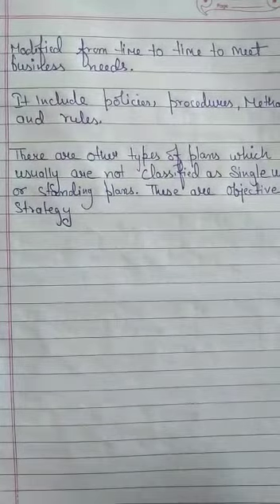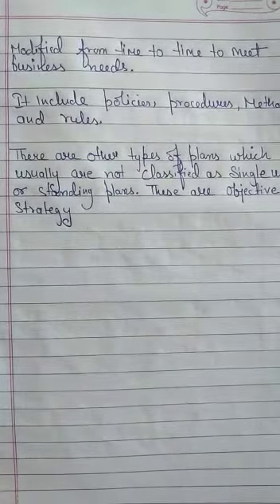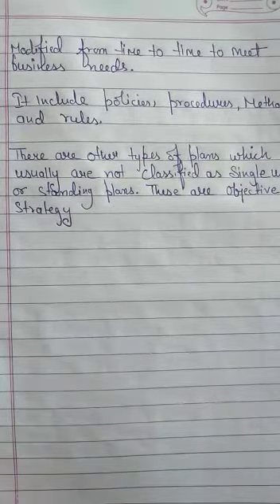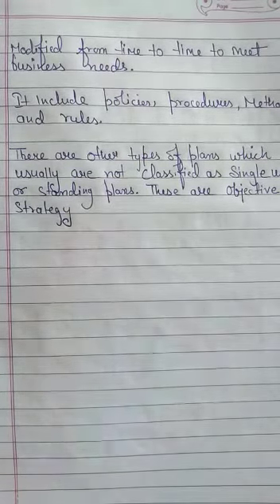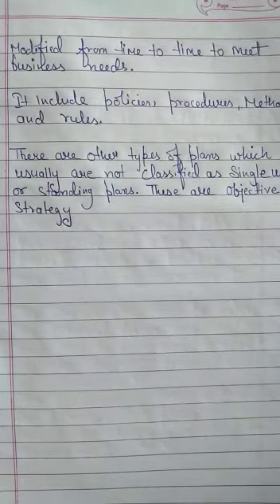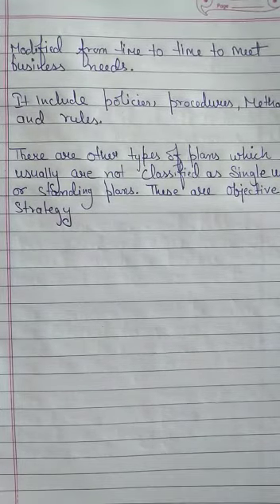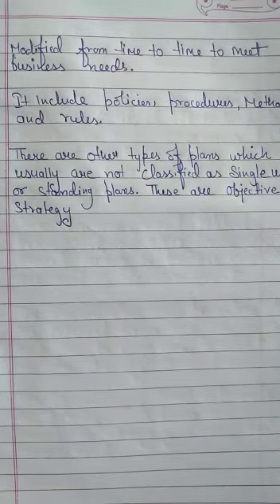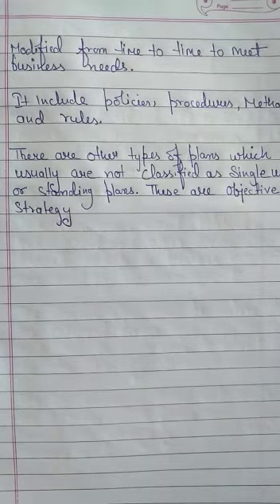Business XII,Part 6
Planning
Chapter 4